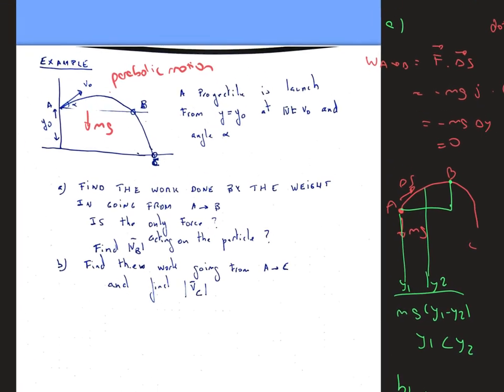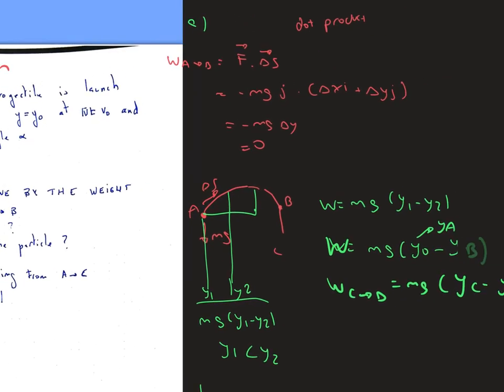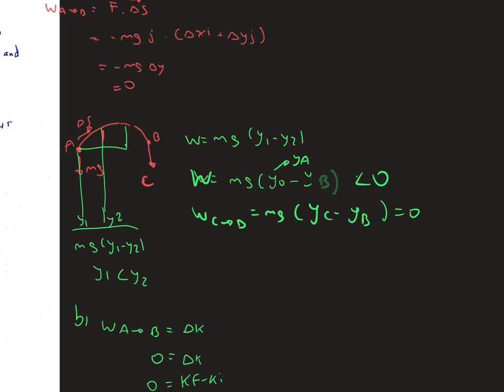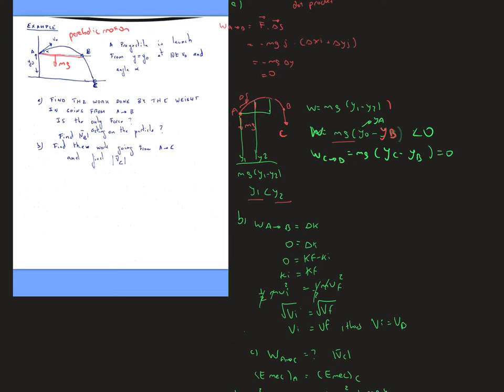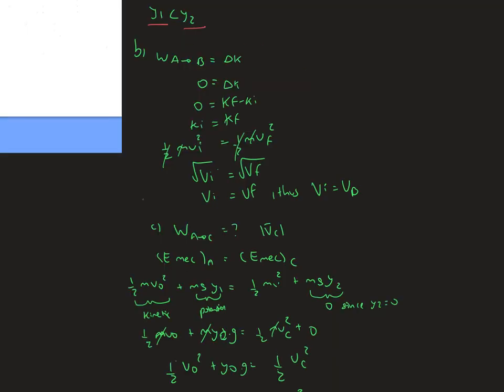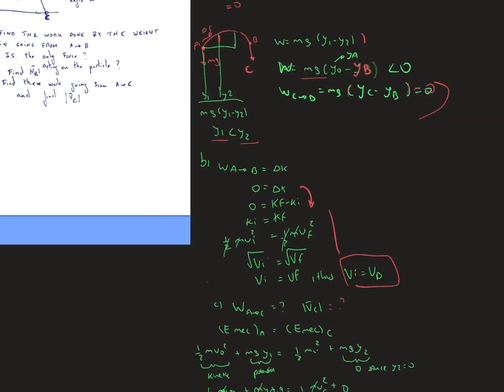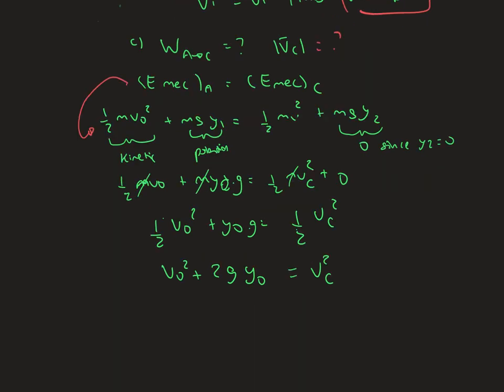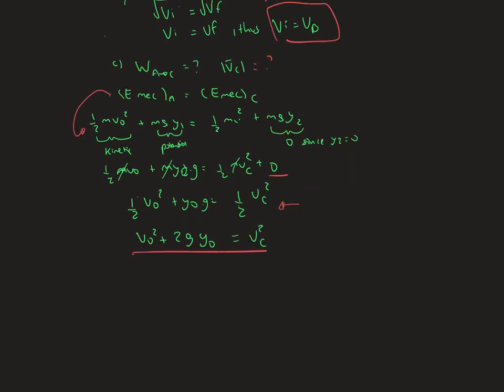My+notes+Work+and+Energy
00:00 Slide 1
03:46 Slide 2